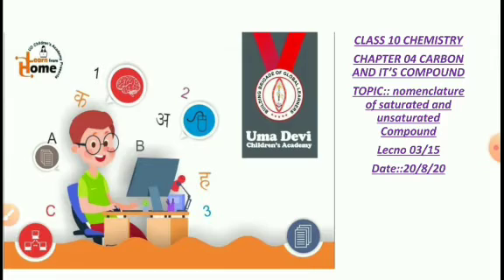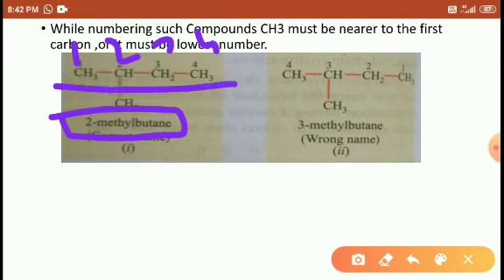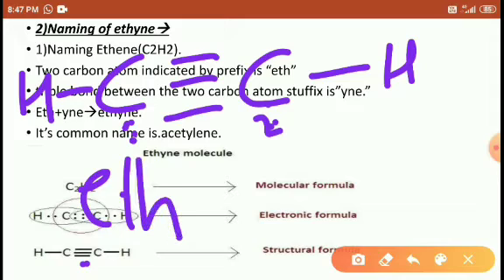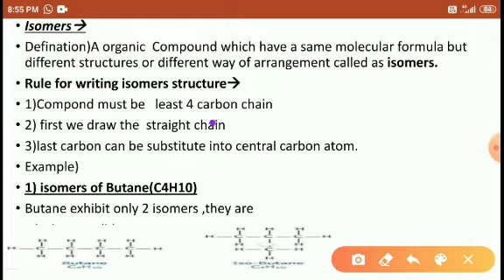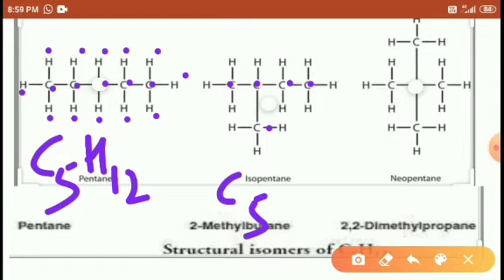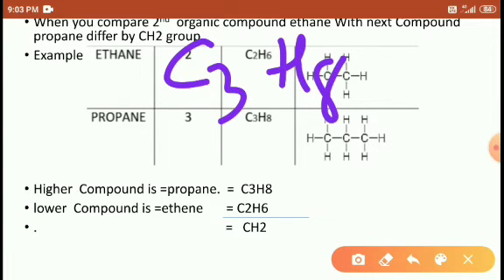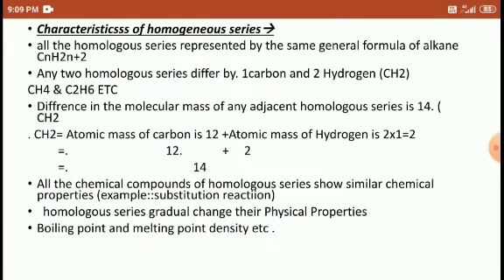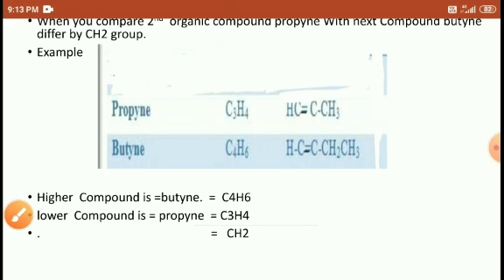19 August 2020